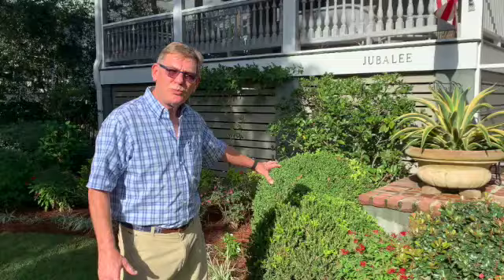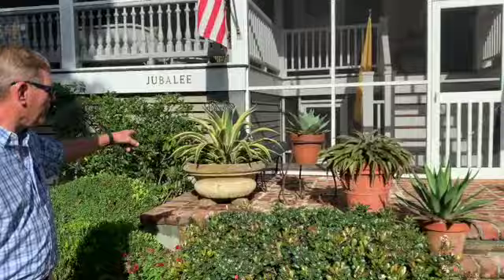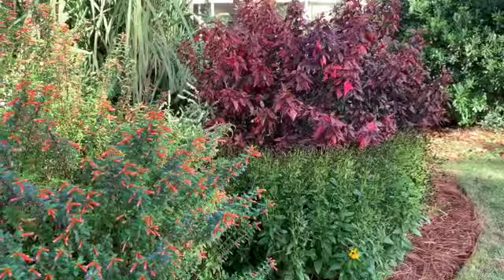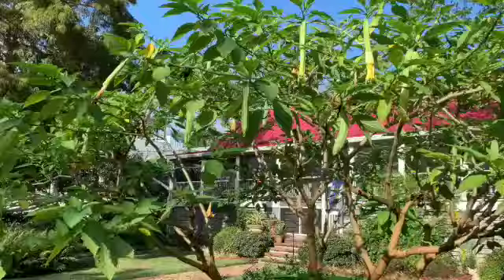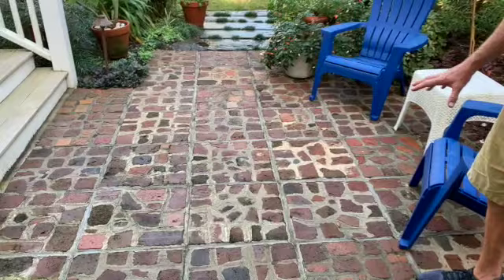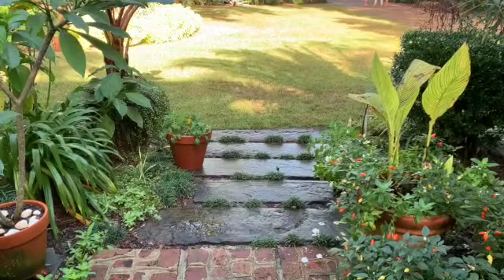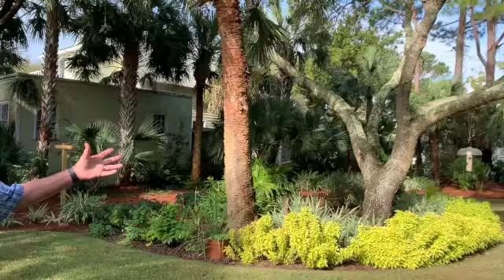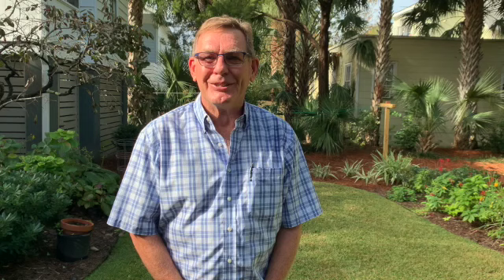In the Garden With...(S.1/Ep.11) Derek Wade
CHS Hort Member and past Board Member Derek Wade shares the beauty and stories behind his stunning Sullivans Island getaway.